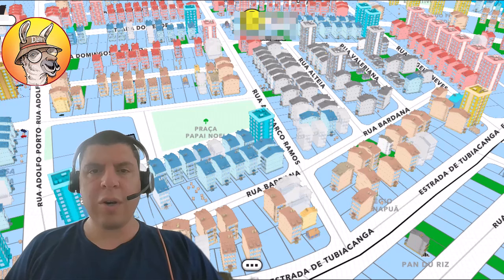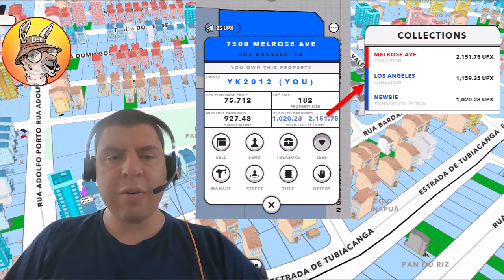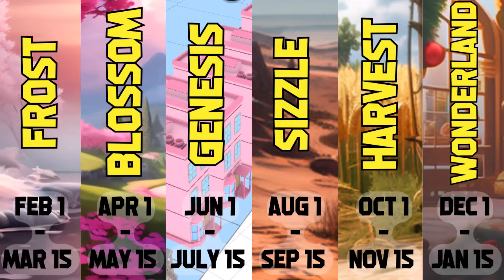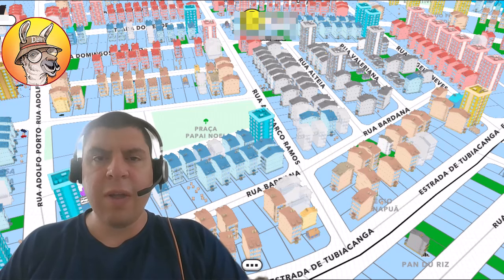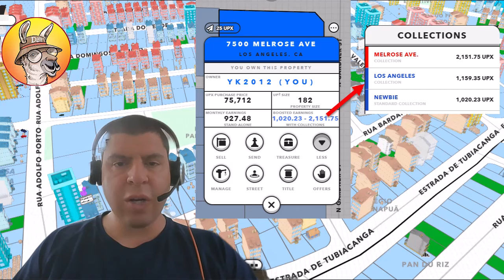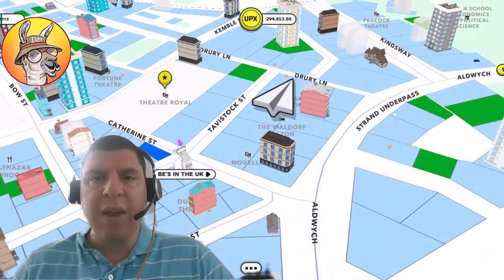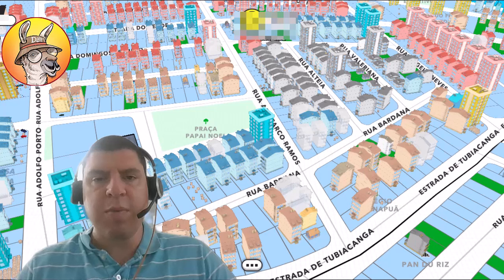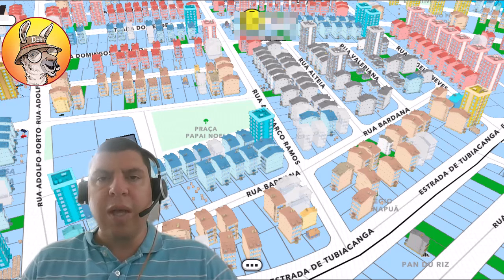Turn Your Playtime into PAYtime! Top Upland Metaverse Property Earning Hacks For 2024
Learn about how to maximize your UPX property earnings in the @Upland Metaverse

00:00 Introduction to Upland Properties
01:34 Upland Seasonal Tasks
02:18 Create Collections in Upland
03:23 Neighborhood Collections in Upland
04:37 Upland Metaverse Layer 2
05:15 Buying Under Mint in Upland